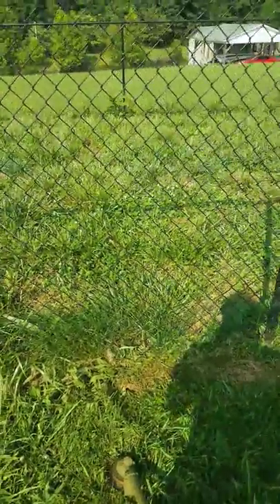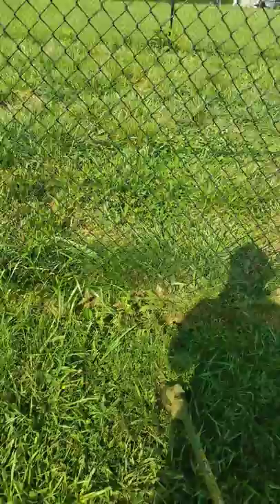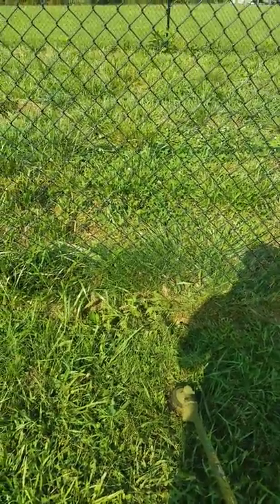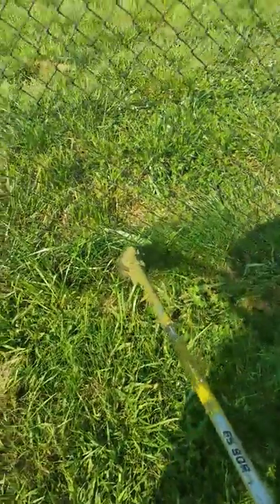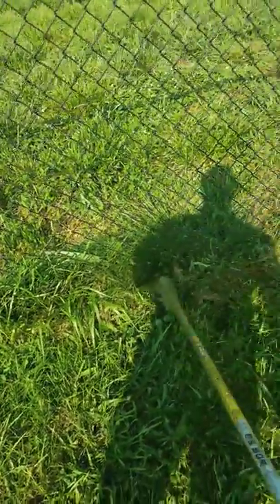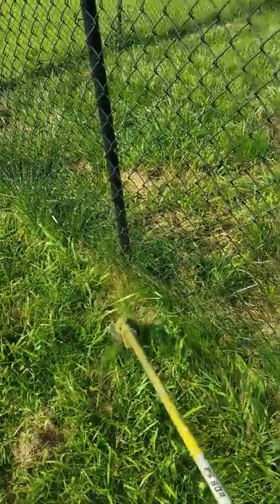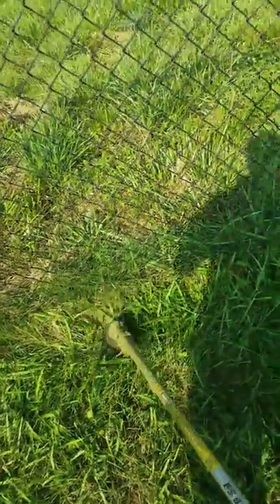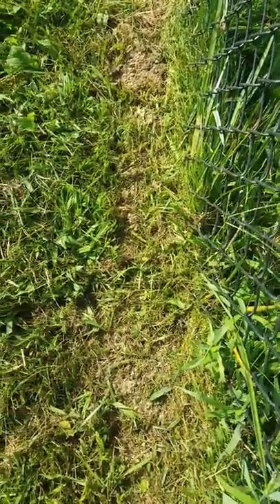How to easily trim chain link fence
Lawn Care Tips